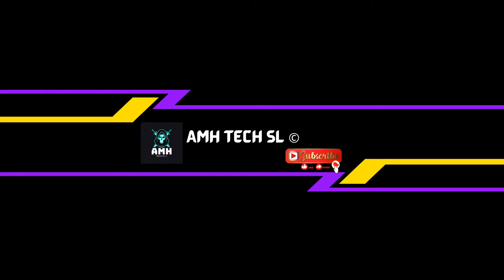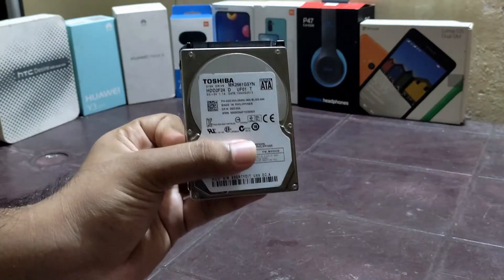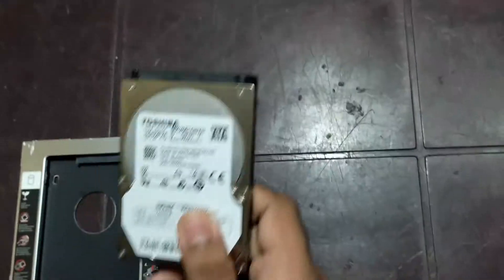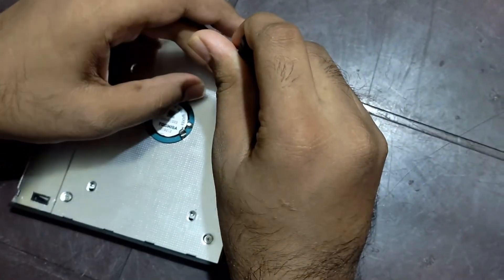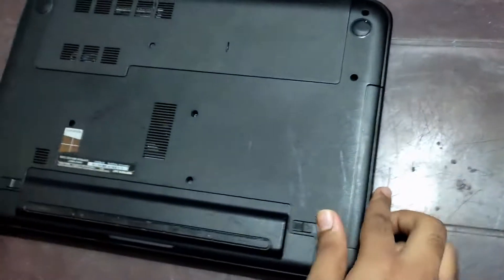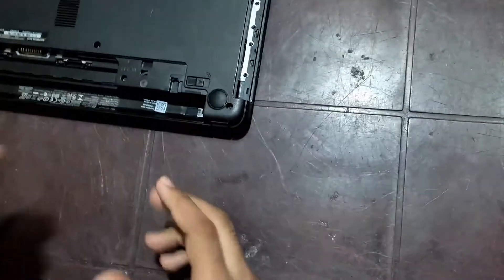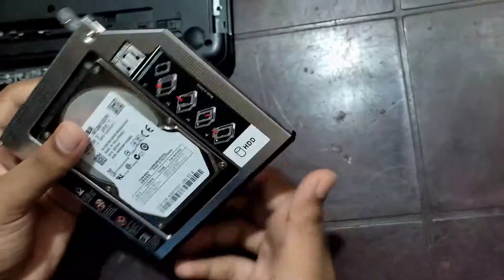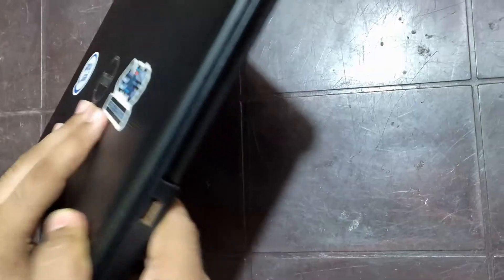How to Install Two Hard Drives In One Laptop | Dual Drive Setup | Easy Way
learn How to Install a second hard disk via a second hard disk caddy which is available in almost all online stores and local shops.

Time-Stamps 🎥
0:00 Intro
0:31 Requirements
1:00 Unboxing the Second HDD Caddy
1:20 fixing The Hard Disk into the Caddy
2:29 Removing The DVD/CD ROM
3:28 Inserting The HDD Caddy into the Laptop
4:00 Final Look

Please Comment on what video you want next , I will try my level best to Upload it As soon as Possible